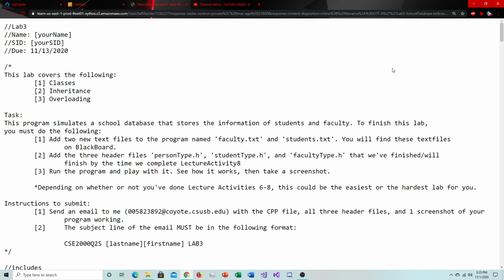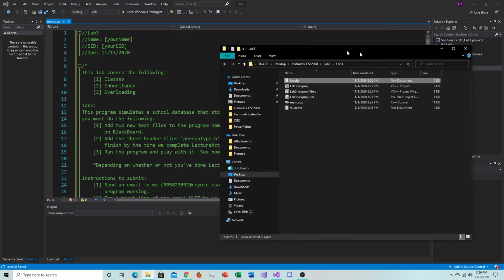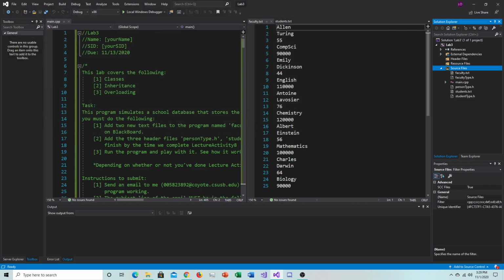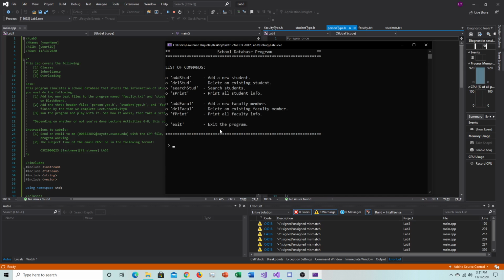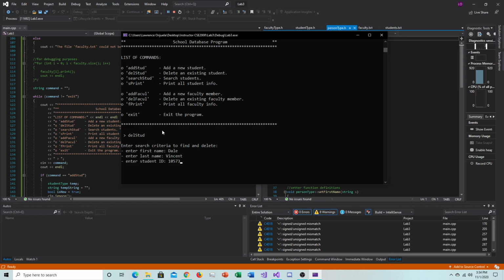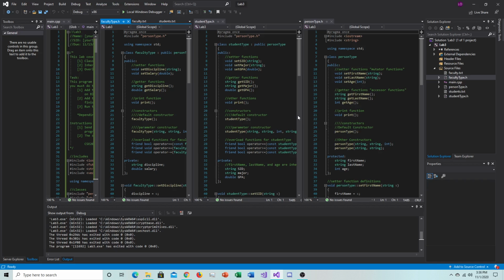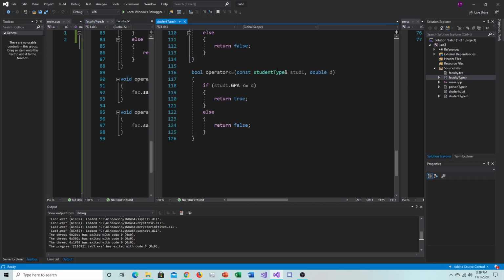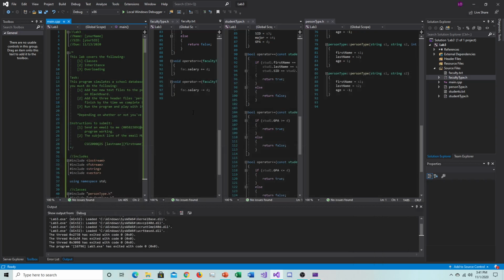CSE2000Q2S - How to Assemble Lab3 - School Database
CSE2000Q2S - Computer Science Bridge Course

This video shows you how to assemble Lab3 - School Database